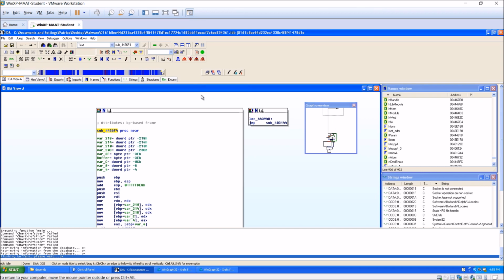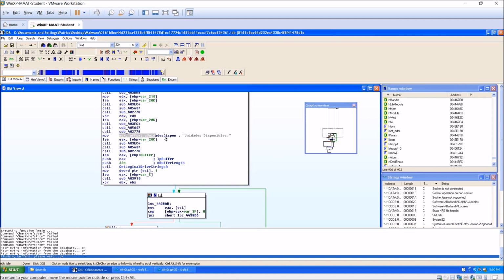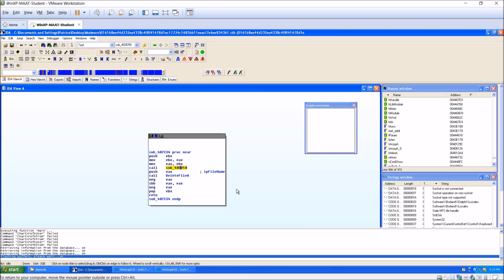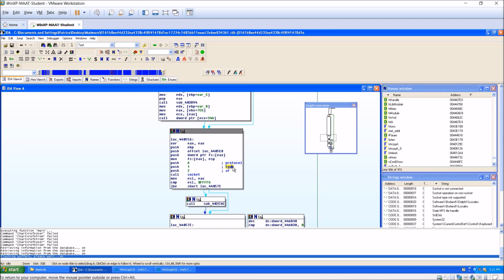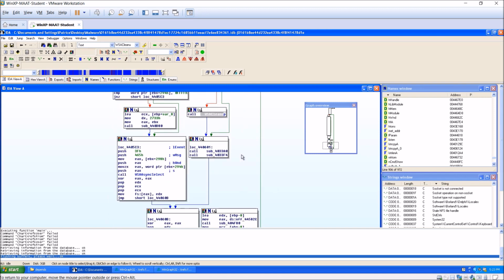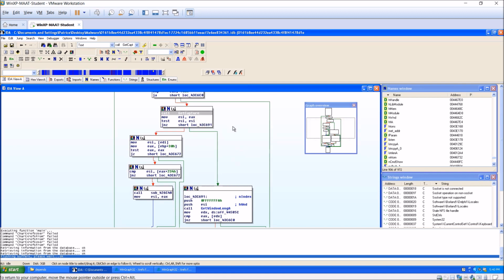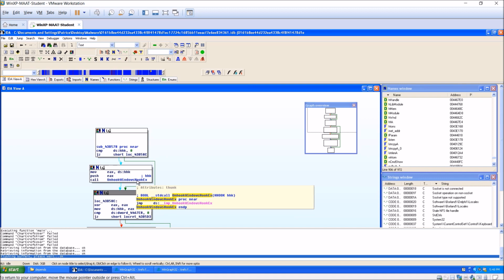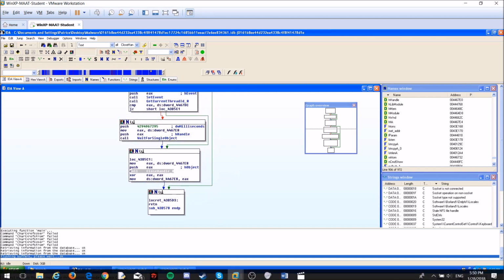Advance Static Analysis for Hidedoor1.0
MAAT Assignment